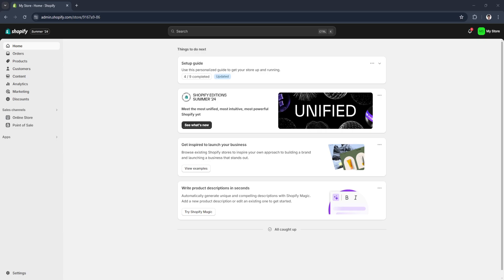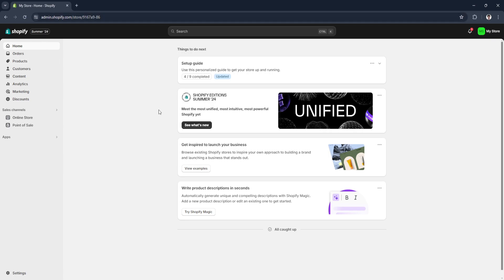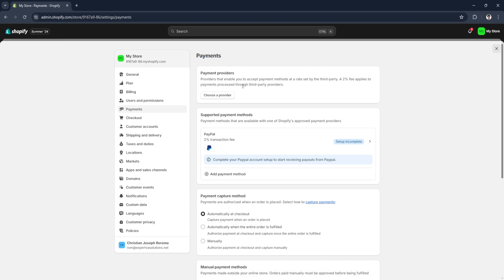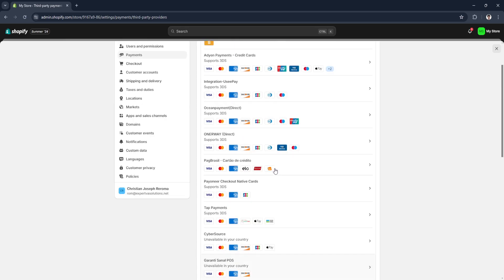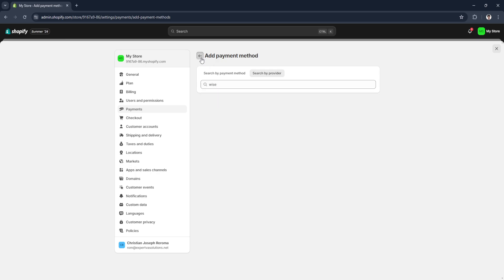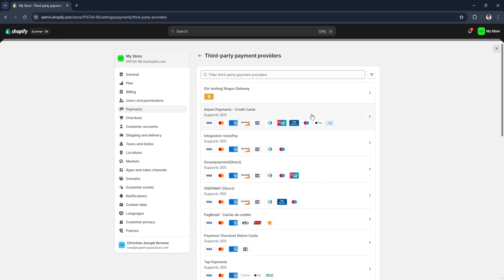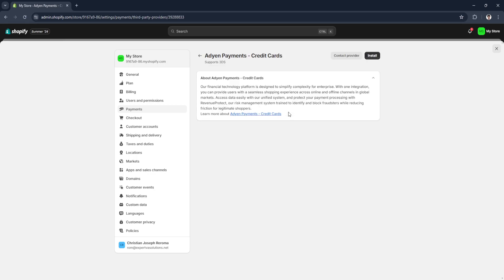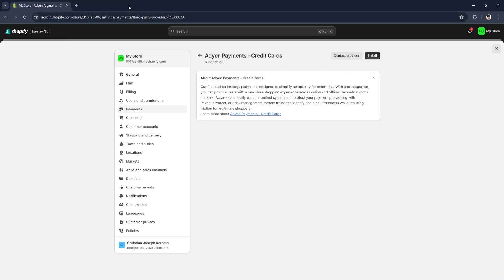How to Add Wise Payment Gateway in Shopify (Full Guide)